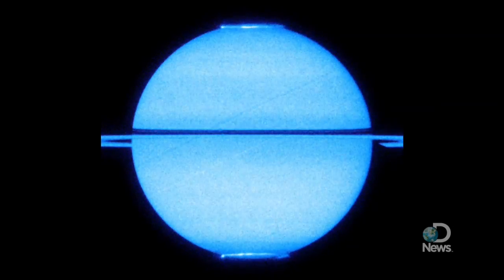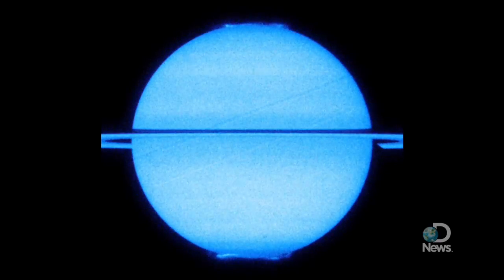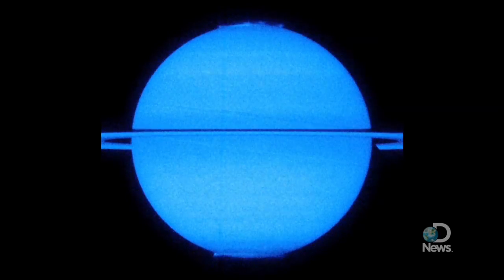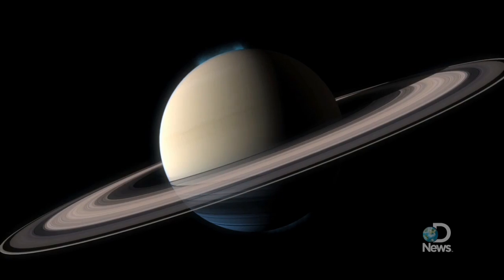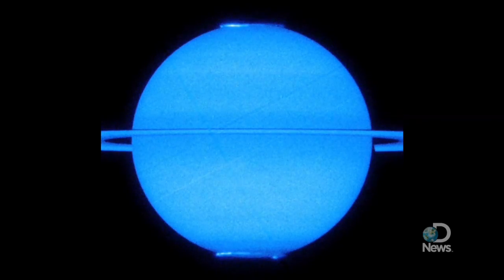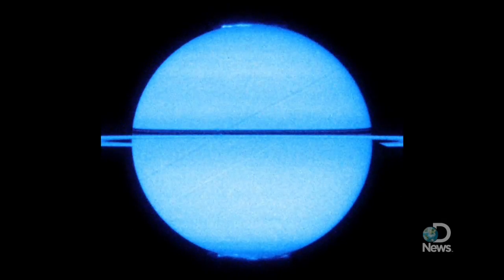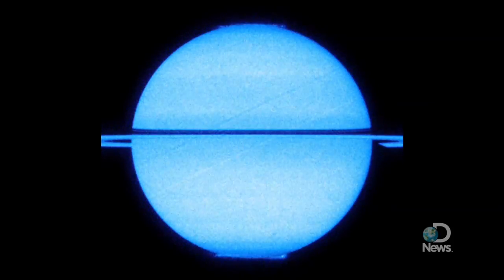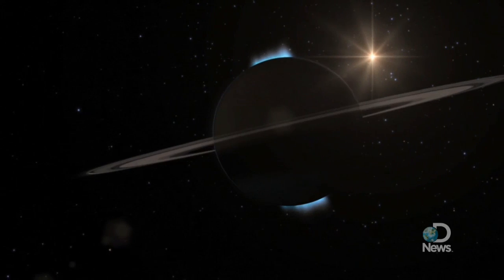Hubble Captures Saturn's Aurorae